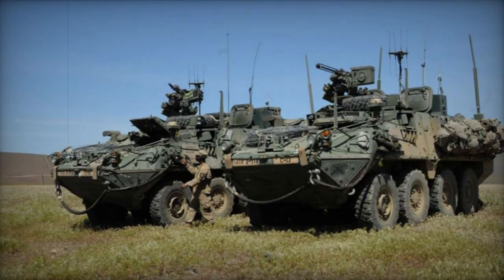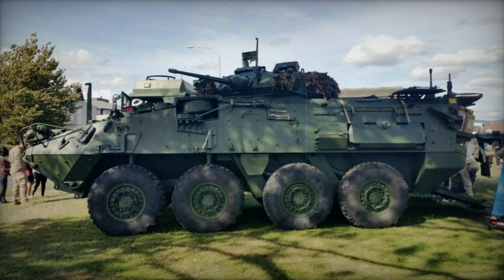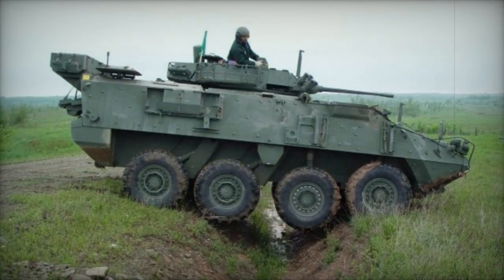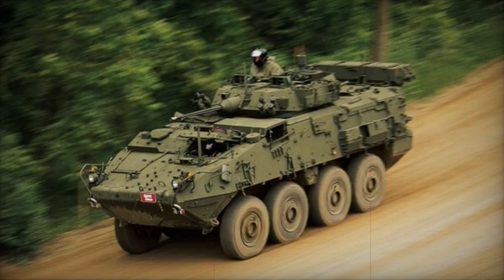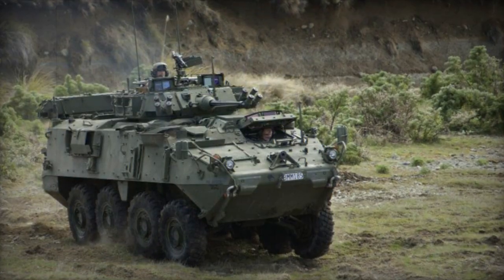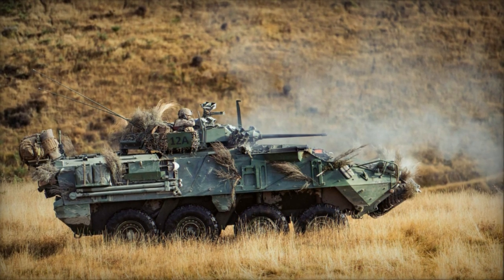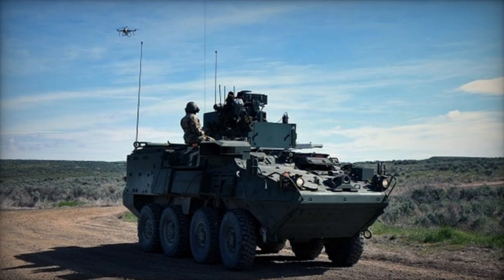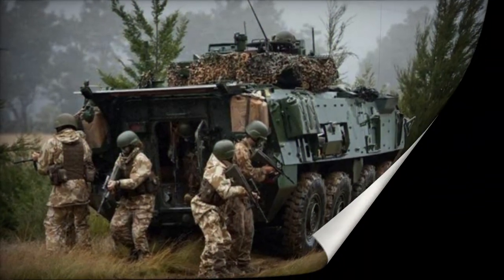NZLAV Armored personnel carrier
The NZLAV armored personnel carrier is used in reconnaissance and forward observation roles